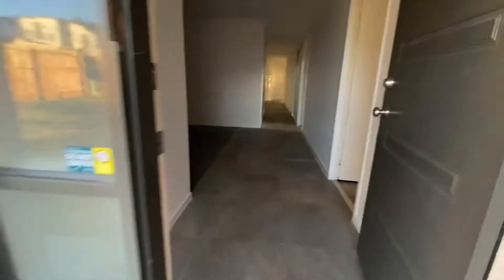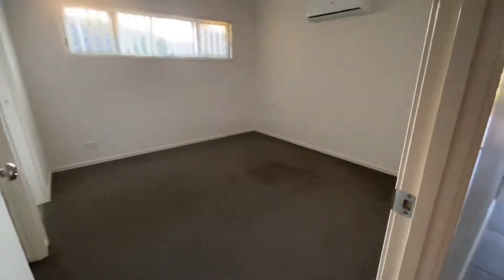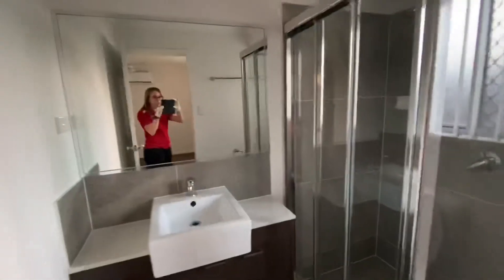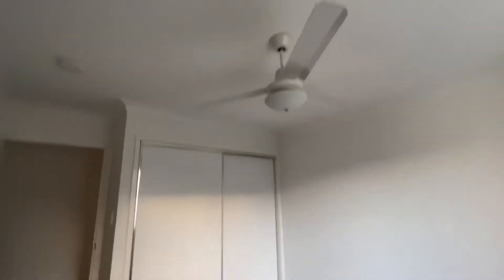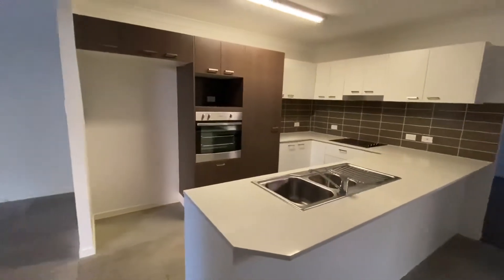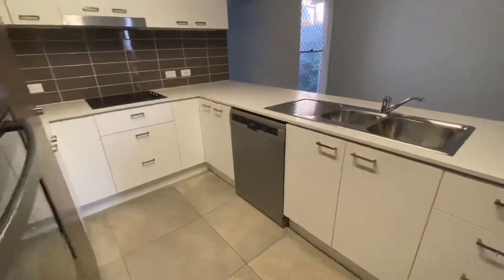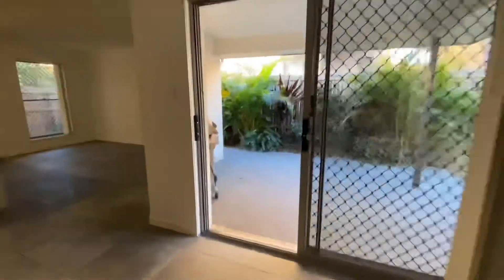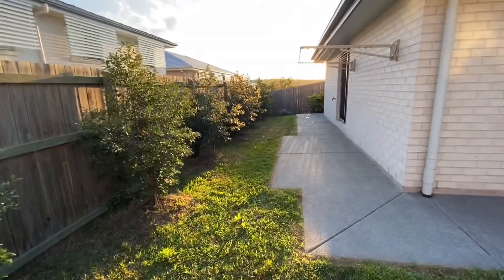FOR RENT - 14 Ruben Court COLLINGWOOD PARK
Check out this property for rent located in Six Mile Creek

Call Beautique Realty 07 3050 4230